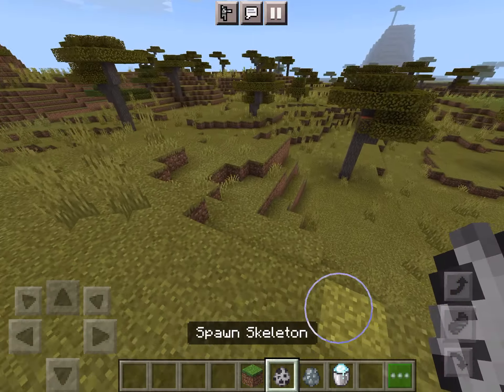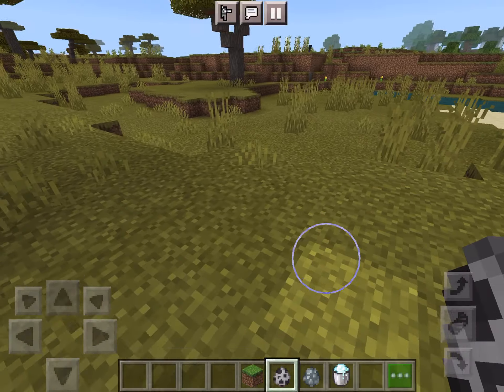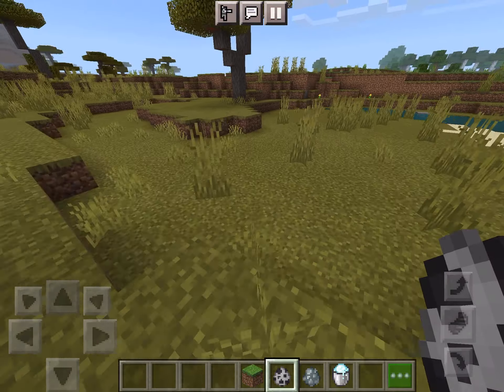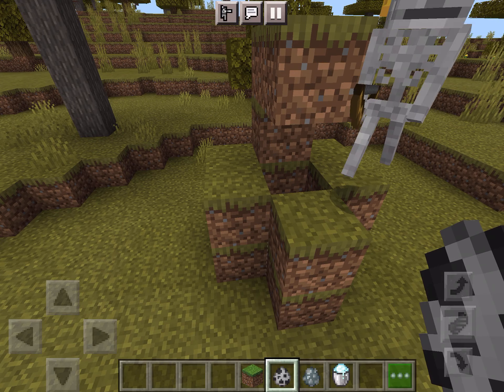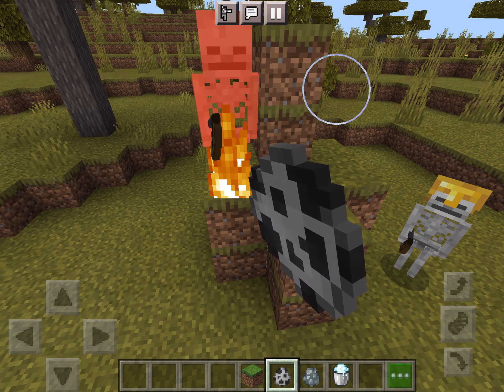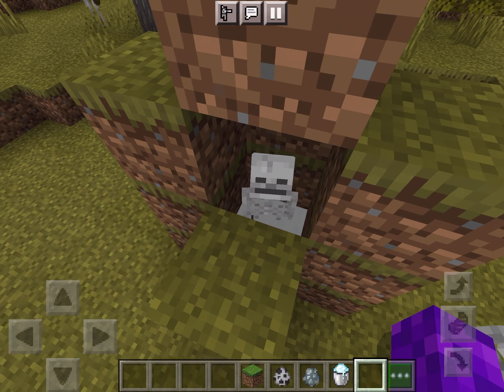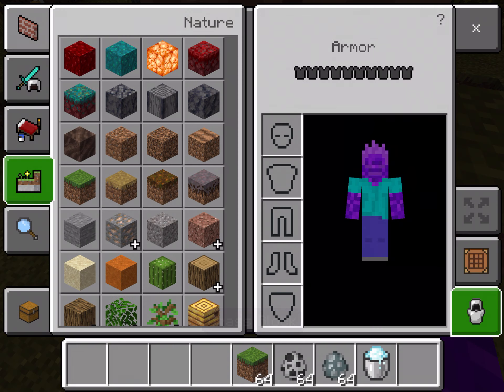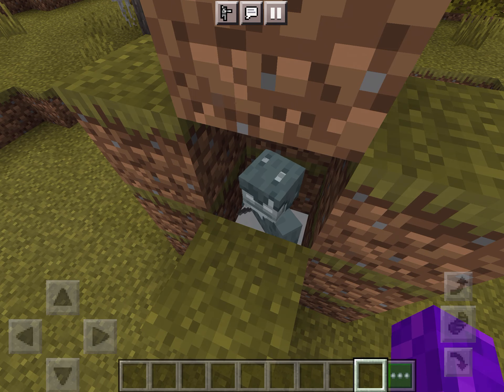Testing another Minecraft caves and cliffs hack in bedrock